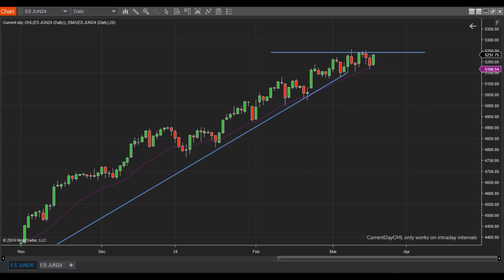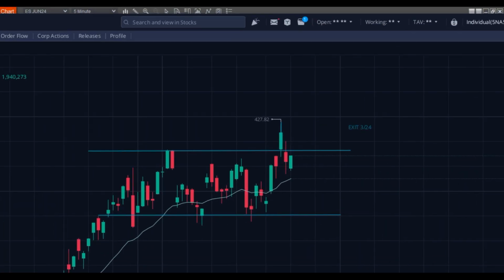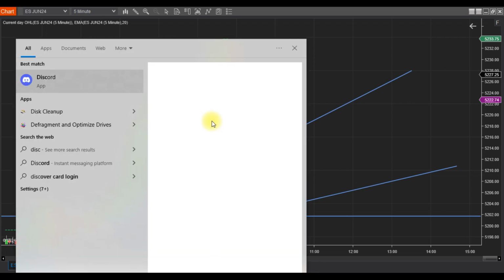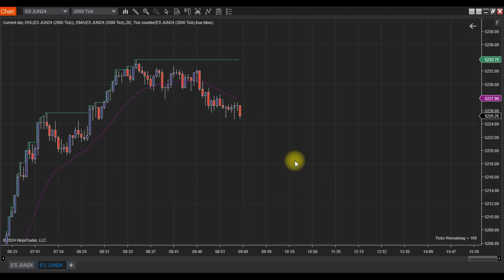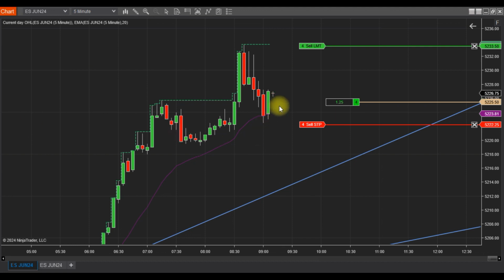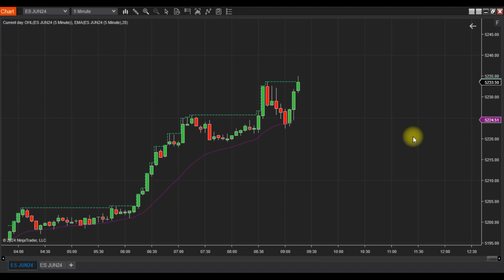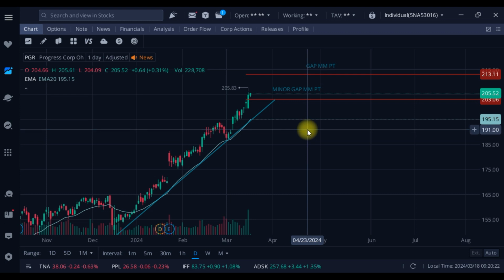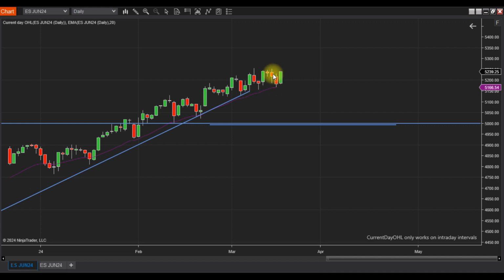Plus $1600 Trading The ES Open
Just a quick $1600 trading the ES open.